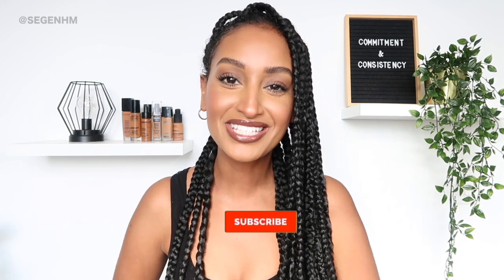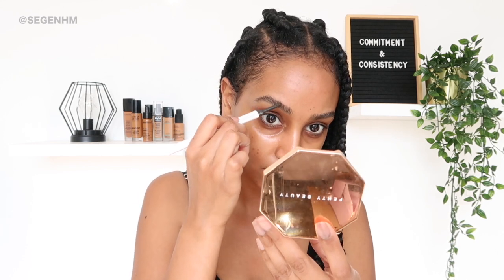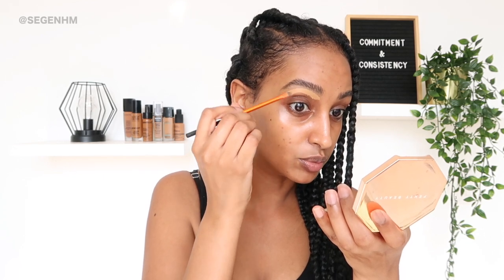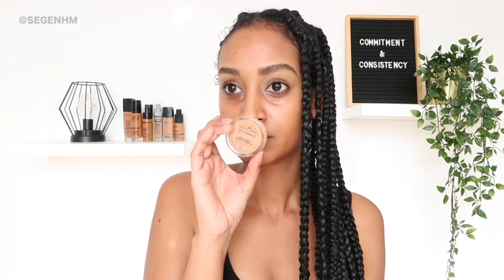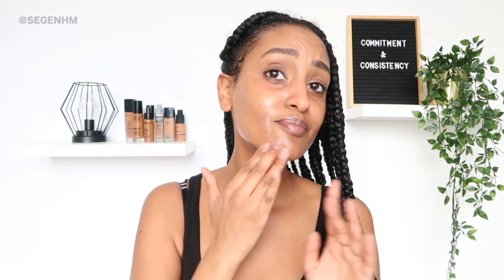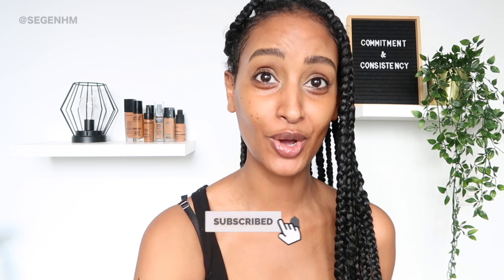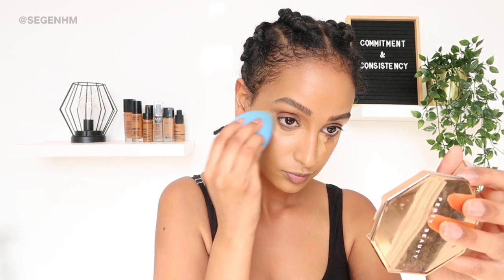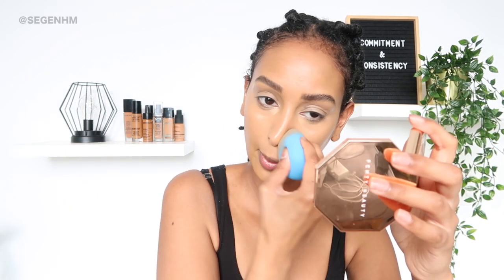BLACK OWNED MAKEUP BRANDS TUTORIAL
Hi my loves! Here is my video on my BLACK OWNED MAKEUP BRANDS TUTORIAL. I am so proud of this video!! It inspires me to one day launch my own product. Please support black owned businesses in your community and online  I hope you enjoyed my BLACK OWNED MAKEUP BRANDS TUTORIAL.

Fenty Beauty Foundation 358
Fenty Beauty Primer
Laura Mercier Translucent Powder
Beauty Blenders on Amazon!!!